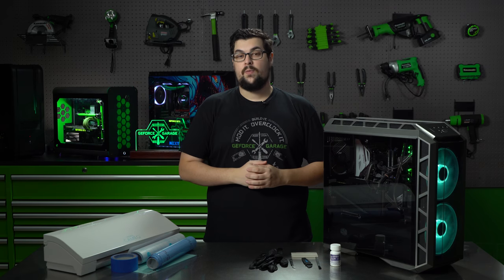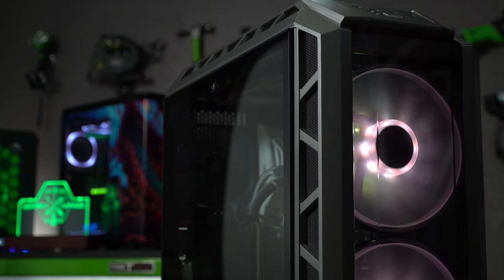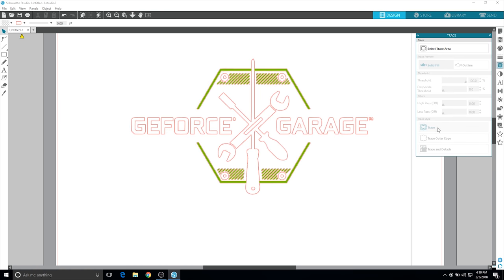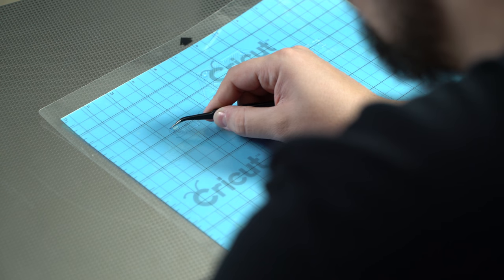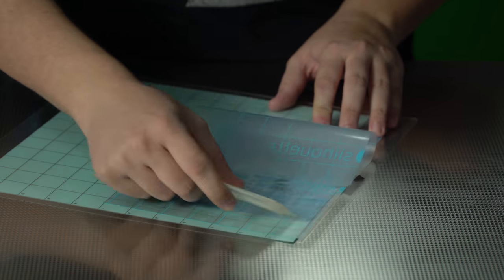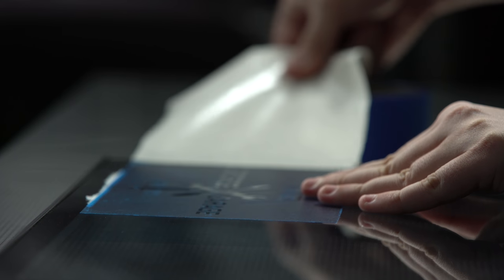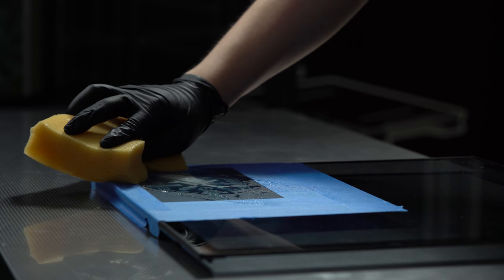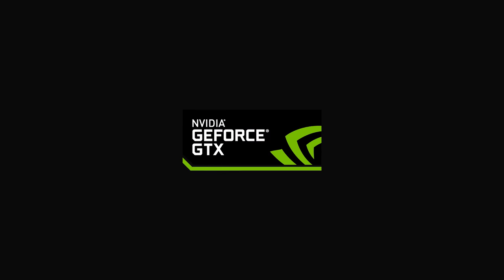GeForce Garage - Upgrade Your Rig: Window Etching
Today on GeForce Garage we've brought back our 1070 Ti rig for another upgrade - an aesthetic one this time. It's a great opportunity to give a brief tutorial on applying your own custom etch to your glass panel.

Hardware - Silhouette Cameo

Software - Silhouette Studio